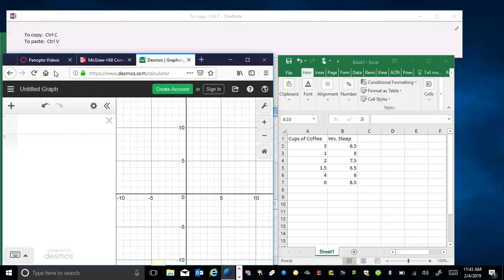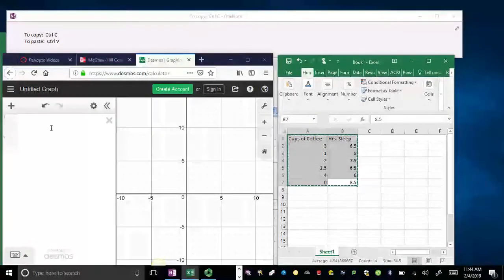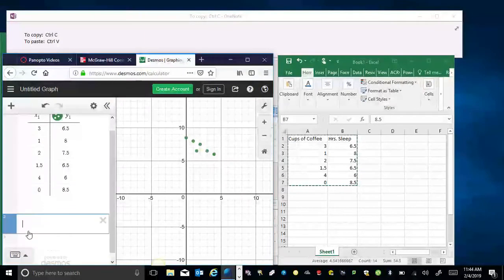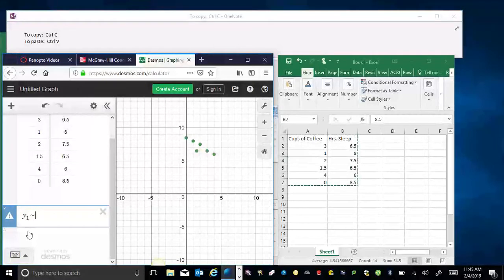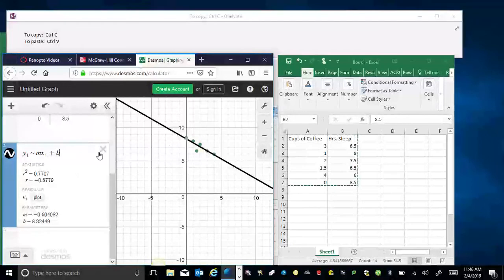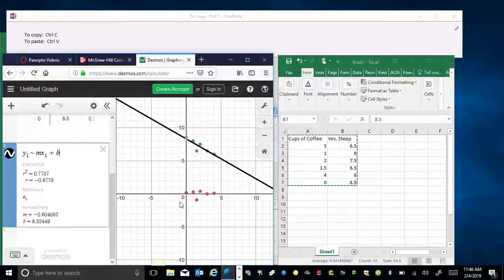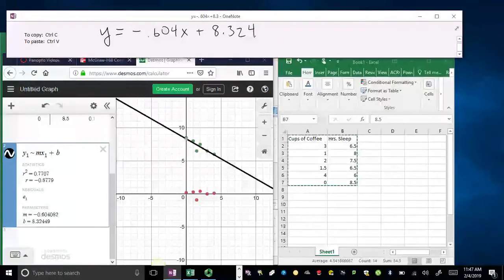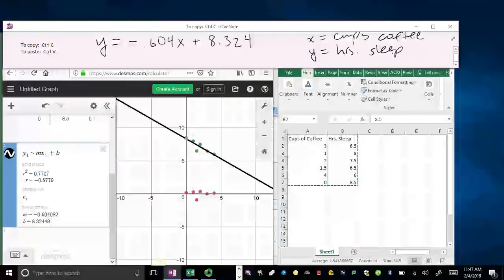Scatter Plot and Linear Regression in DESMOS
Copy data from a spreadsheet into DESMOS to plot a scatter plot and analyze the best-fit linear regression.